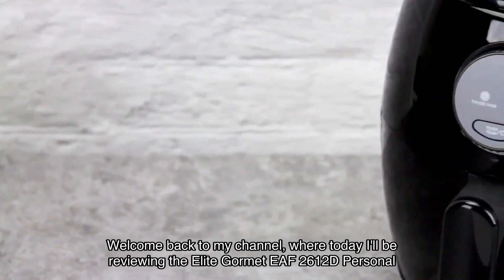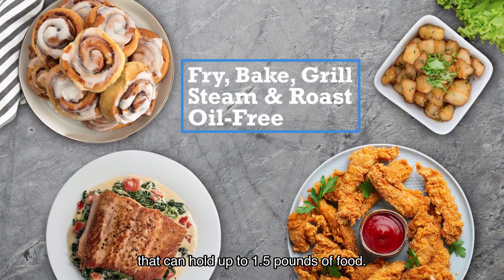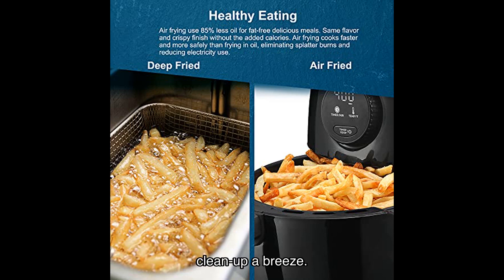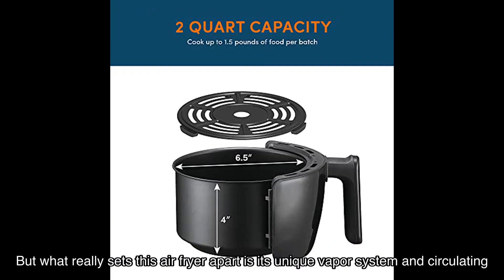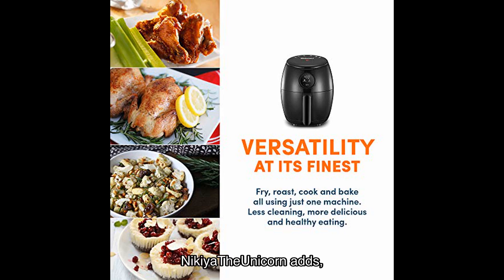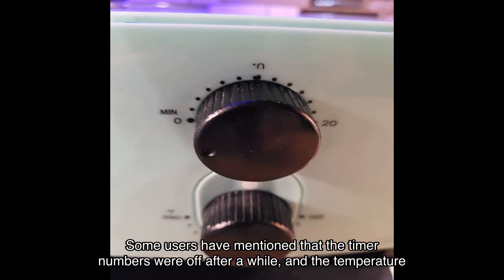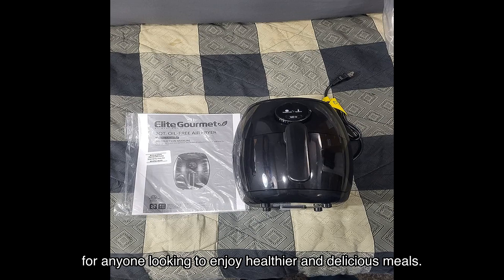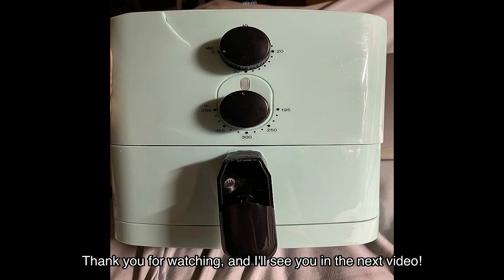Elite Gourmet EAF2612D Personal 2.1Qt Compact Air Fryer Review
Check out my review of the Elite Gourmet EAF2612D Personal 2.1Qt Compact Space Saving Programmable Hot Air Fryer! This oil-less healthy cooker is perfect for frying, cooking, and baking your favorite meals and snacks. Say goodbye to messy oil and hello to faster cooking times with this programmable air fryer.

0:00 Welcome
0:04 Product Overview
0:13 Size and Capacity
0:26 Oil-less Cooking Technology
0:36 Adjustable Digital Time and Temperature Panel
0:47 Unique Vapor System and Circulating Hot Air
1:09 User Testimonials
1:27 Minor Drawbacks
1:55 Conclusion
2:22 Call to Action
2:31 Closing Remarks